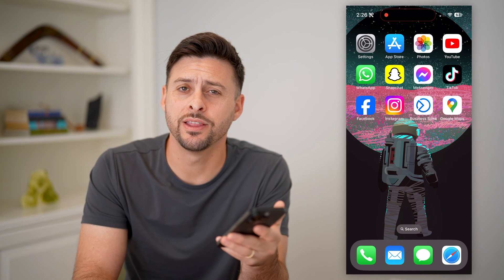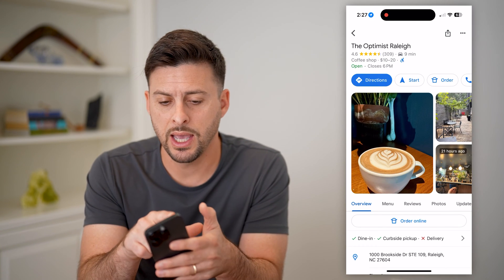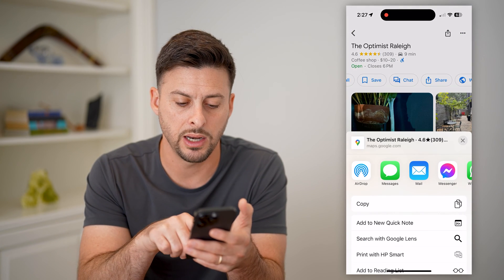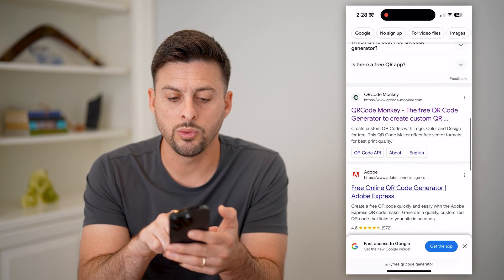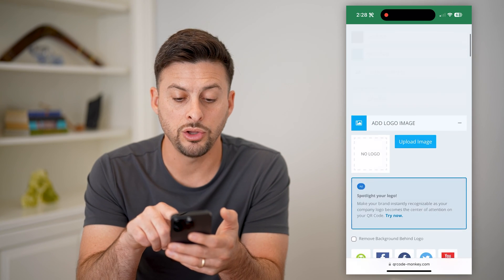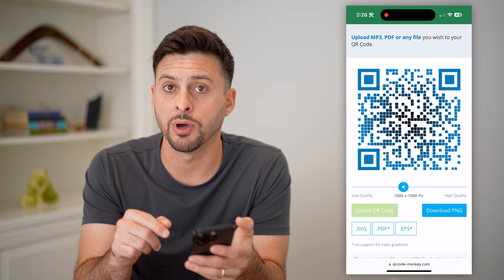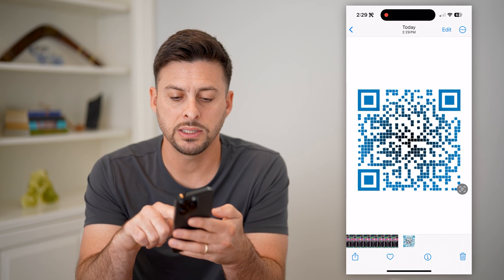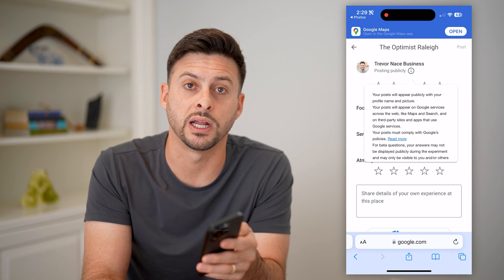How To Create QR Code For Google Reviews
Here's how you can generate your own custom QR code that will take people to the site where they can leave a Google review for your business.

Cool iPhone Facts:
- Every single iPhone ad shows the time as exactly 9:41